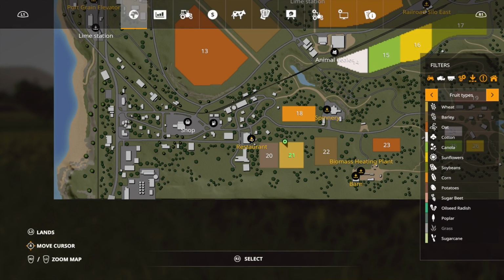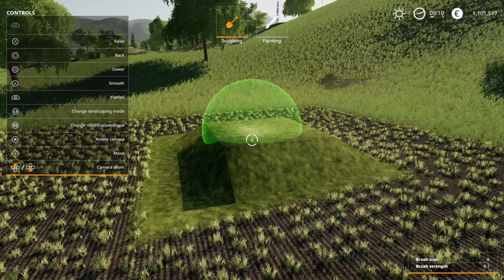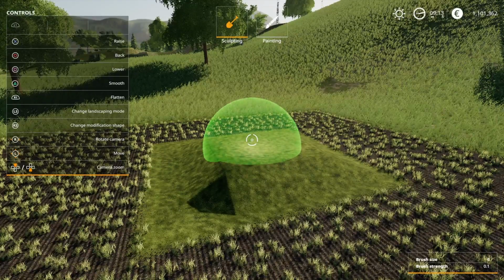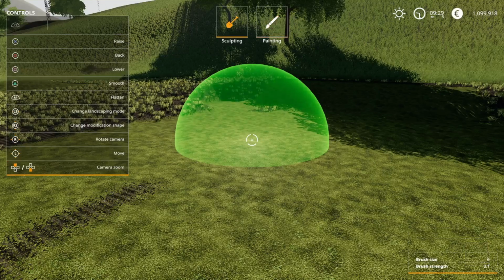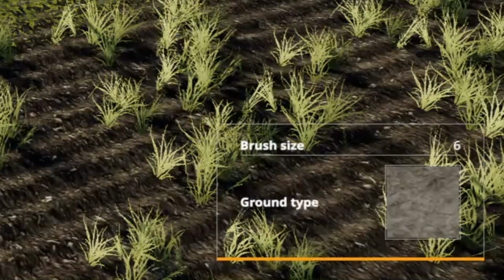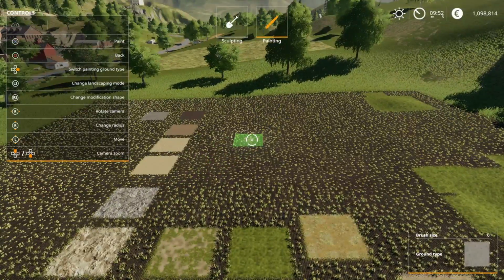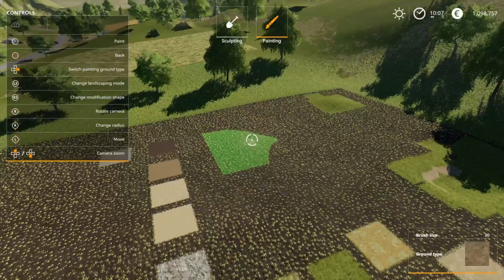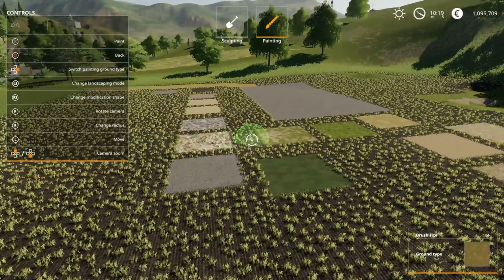Farming Simulator 19, PS4, A Guide to... Landscaping Tool. Assistance!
Farming Simulator 19, PS4. A Guide to… Landscaping Tool. Assistance! What features do we get with the tool? What can we do with it? What textures do we get? Is it easy to use? How much does it cost in game money? Find out with me… MrSealyp